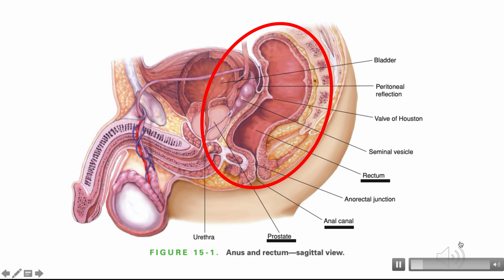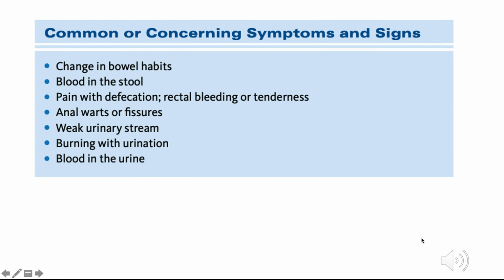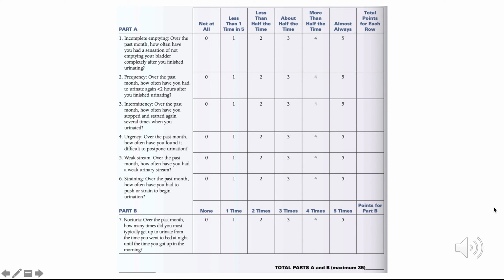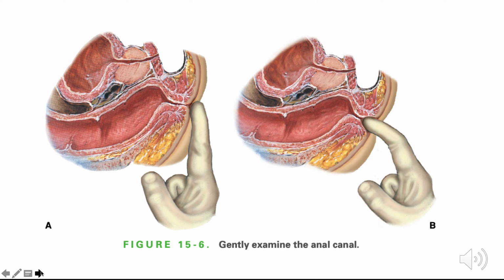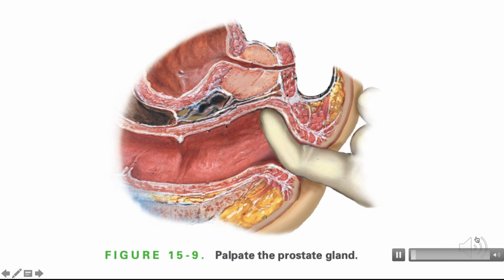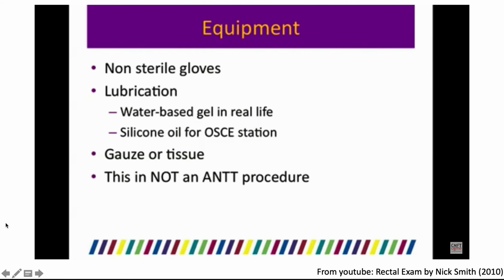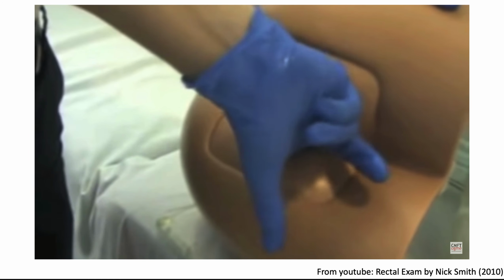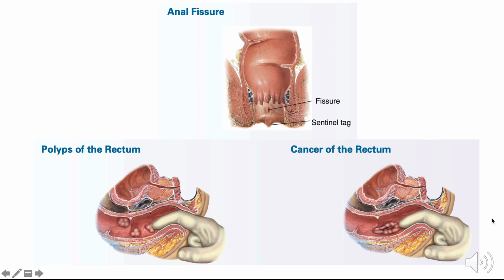History Taking and Physical Examination of the Rectum, Anus and Prostate.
All pictures were lifted from Bates' Guide to Physical Examination 12th Ed. & the Video inserted from Nick Smith (2010). Learn more than what you think you're capable of!